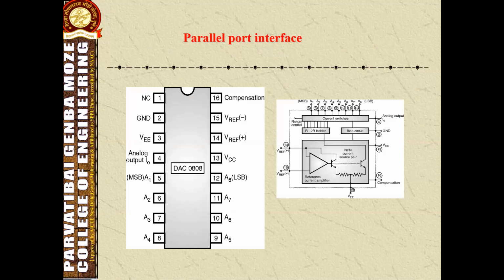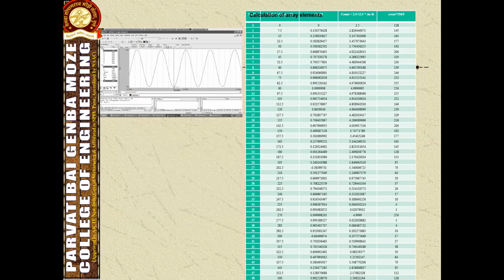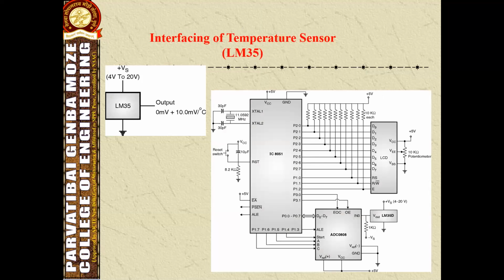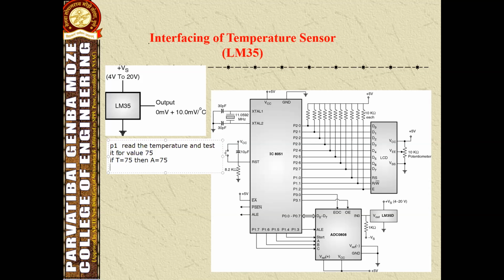30. interfacing temperature sensor with 8051 unit 3 L-24 part-1